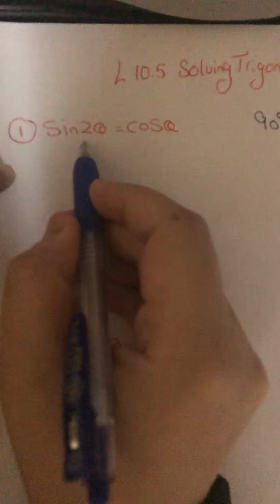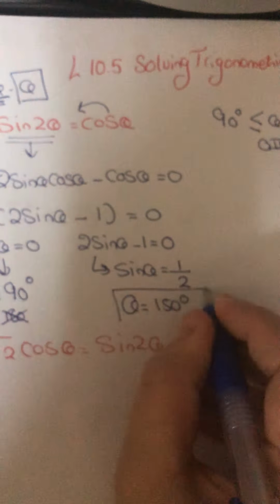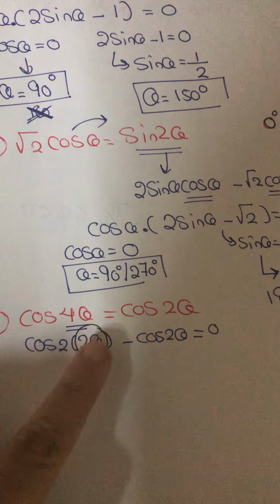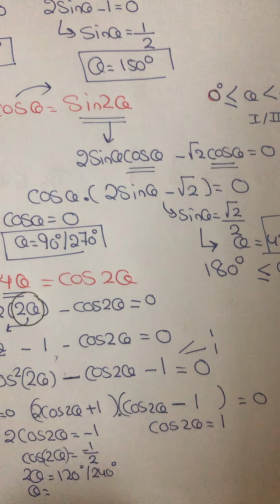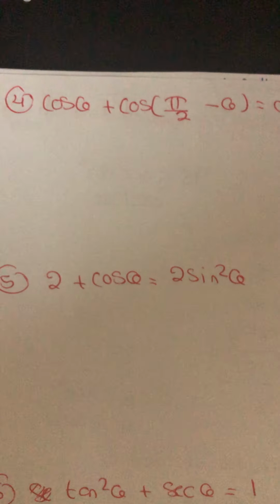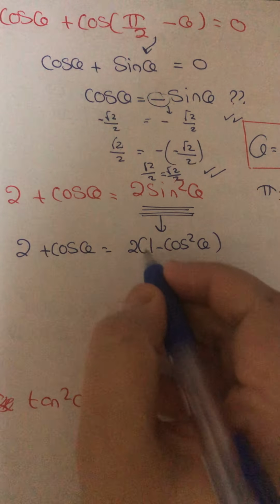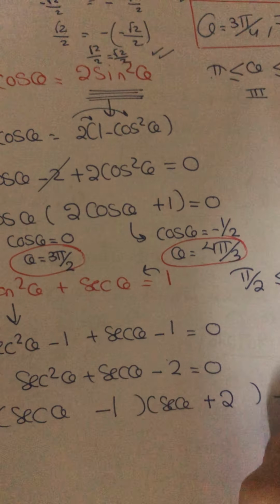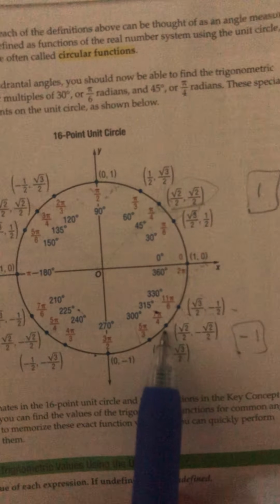Solving trig functions hw part 1